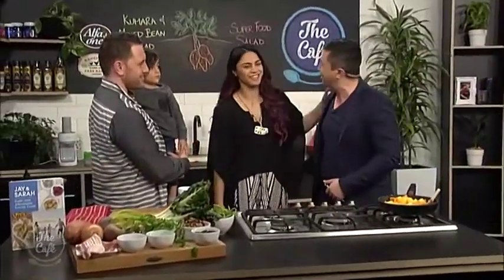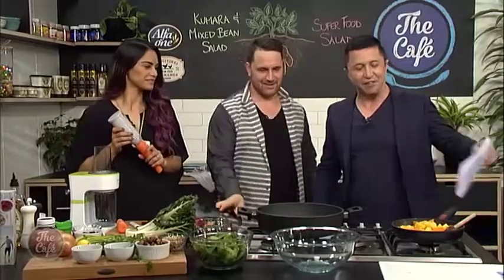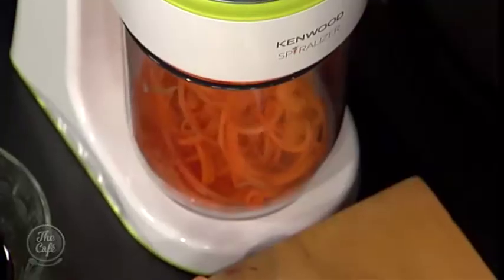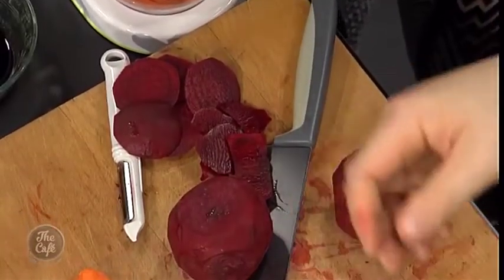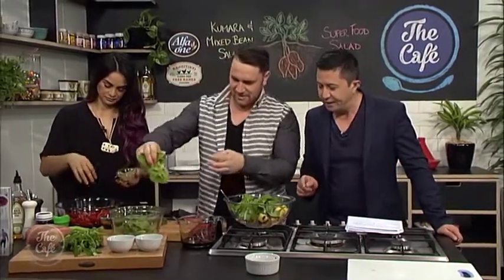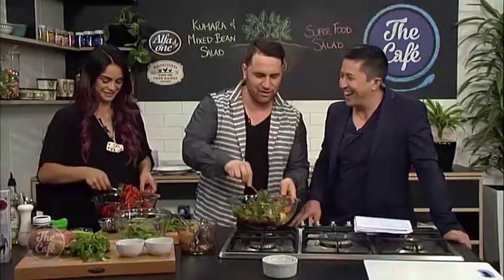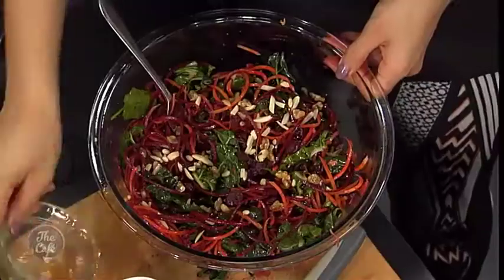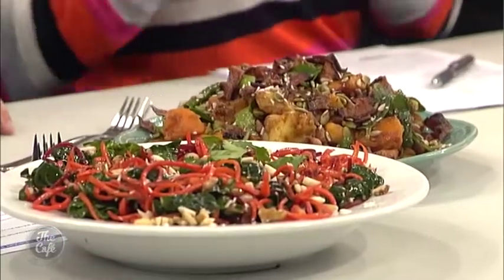Kumara & Mixed Bean Salad with Jay and Sarah